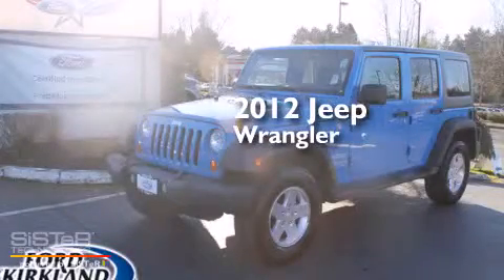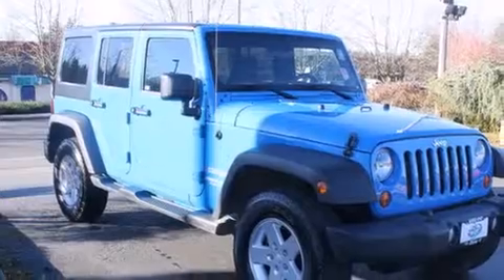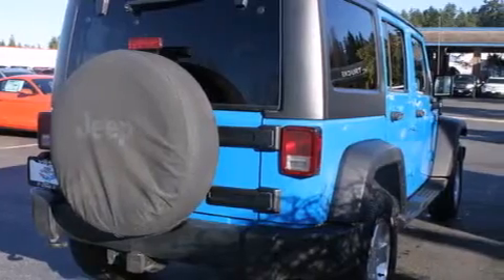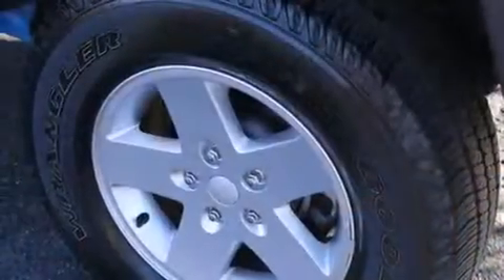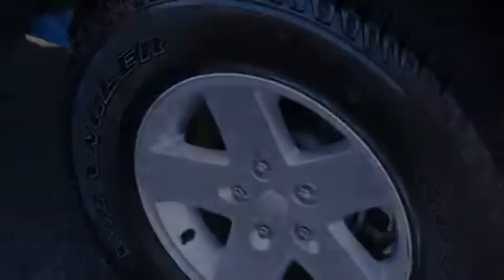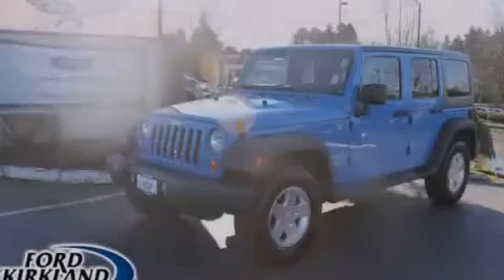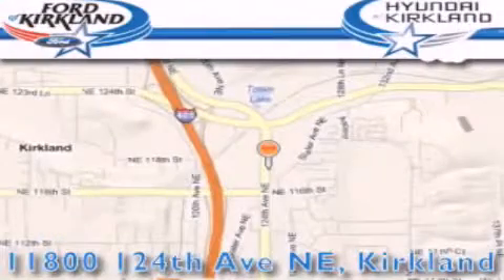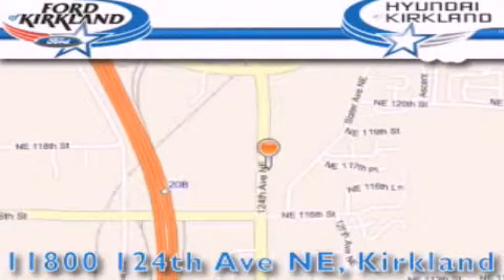Used 2012 Jeep Wrangler Kirkland WA 98034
We have been honored to serve the Kirkland WA area , we promise that your experience at our dealership will exceed your expectations ! Year : 2012 Make : Jeep Model : Wrangler Engine : 3.6L V6 Exterior : Blue Miles : 25,785 Stock : F09082B Ford and Hyundai of Kirkland 124th Ave NE Kirkland , WA 98034